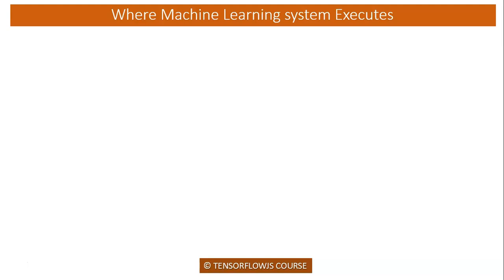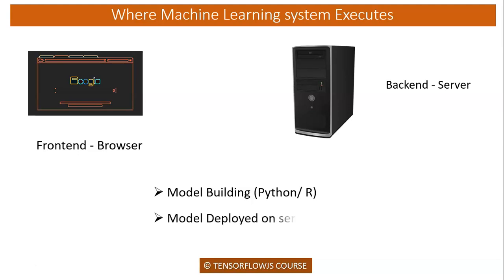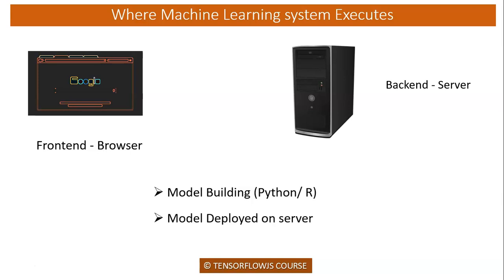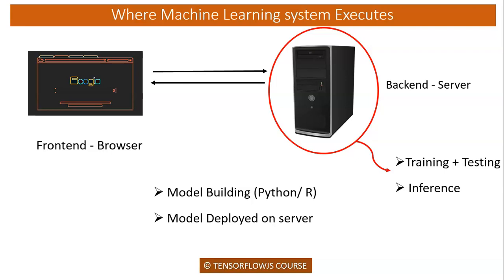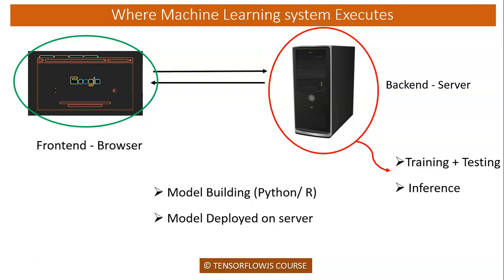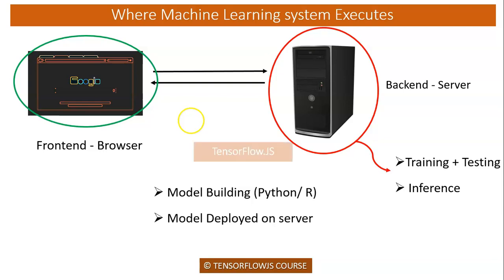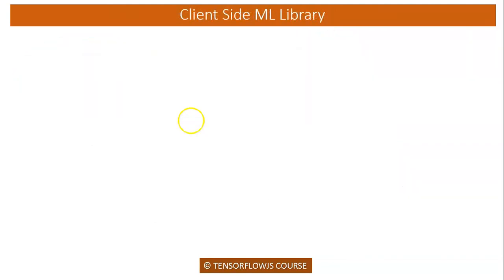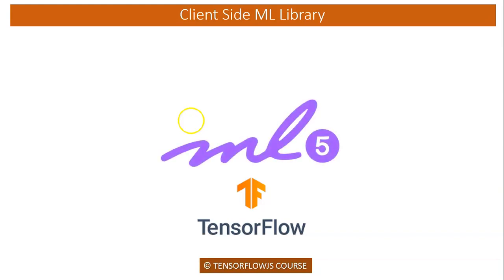Machine Learning inside browser - Tensorflow JS